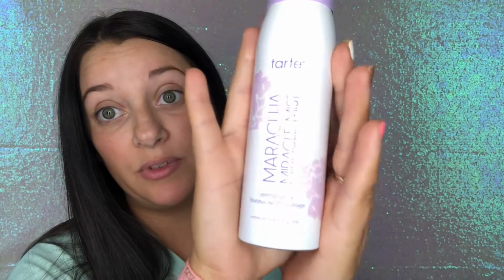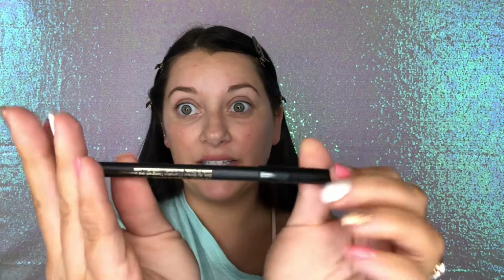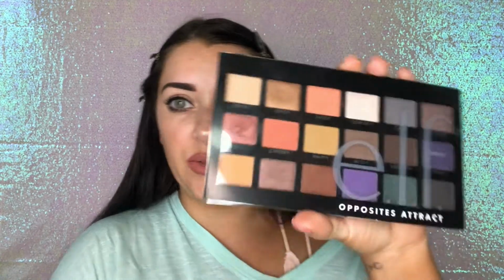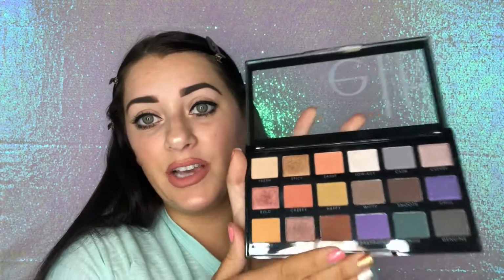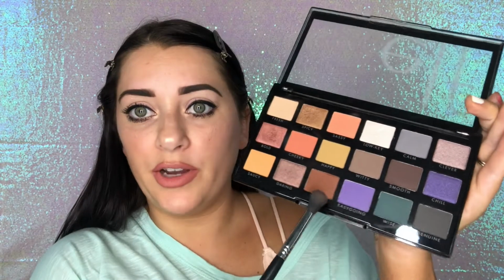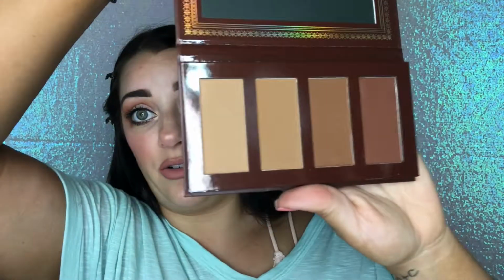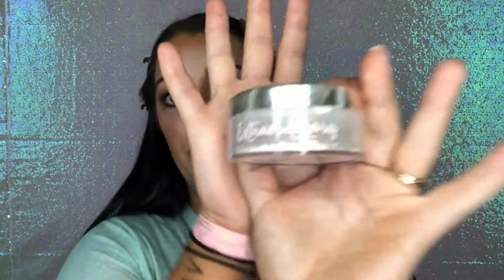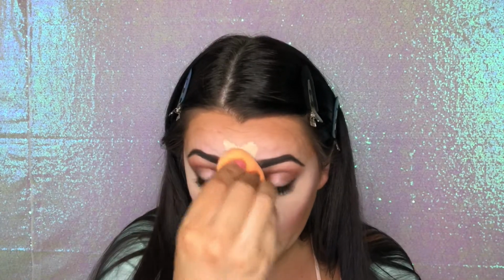DOING MY MAKEUP BACKWARDS...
LET'S SEE IF CHANGING UP THE ORDER REALLY MATTERS WHEN IT COMES TO MAKEUP! JOIN ME AS I DO MY COMPLETE MAKEUP ROUTINE IN REVERSE ORDER JUST FOR FUN!! WE MAY HAVE FOUND A NEW TRICK! ALSO, LET ME KNOW WHAT YALL THINK ABOUT THE NEW BACKGROUND!

ICONIC LONDON Prep-Set-Glow 120ml

TARTE Stay Spray Setting Spray Full Size

Liquid Matte Lip Paint (FLORENCE) by Mellow Cosmetics

Mellow Cosmetics Gel Lip Pencil - Matte Liner for Women - Long-Lasting & No Bleeding - Organic, Natural, Vegan, Cruelty-Free - Paraben-Free Makeup - Rose - Rose

FENTY BEAUTY BY RIHANNA Killawatt Freestyle Highlighter COLOR: Mean Money/Hu$tla Baby

NYX PROFESSIONAL MAKEUP Tame and Frame Eyebrow Pomade, Espresso

Too Faced Better Than Sex Mascara 0.27 Ounce Full Size

Eyeko Skinny Liquid Eyeliner, Black

e.l.f., Opposites Attract Eyeshadow Palette, 18 Pan, Creamy, Long Lasting, Shades, Highlights, Defines, Warm-Toned, Cool-Toned, Neutral, Vibrant, Easy To Apply, 0.62 Oz

Ace Beauté - Bronzed in Paradise Palette

Ciate London Extraordinary Translucent Powder

Tarte Double Duty Beauty Shape Tape Contour Concealer - Light Neutral

Tarte Double Duty Base Tape Hydrating Face Primer 1.014 Ounce Full Size